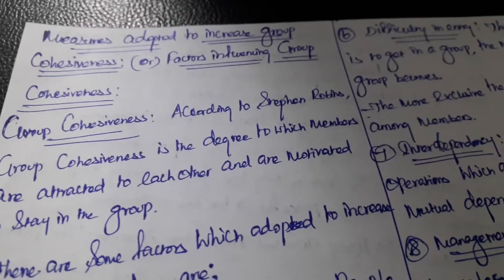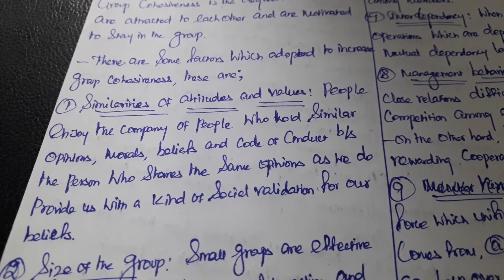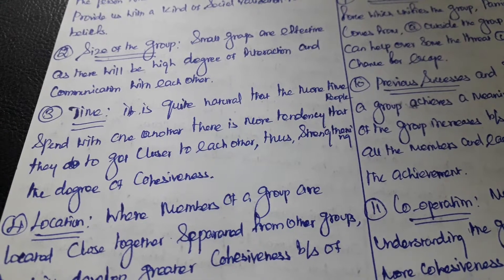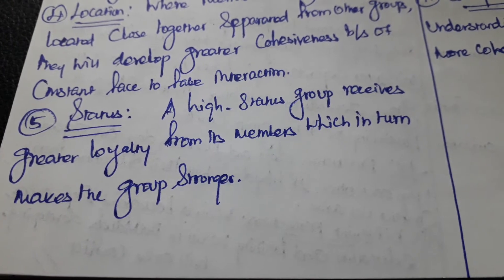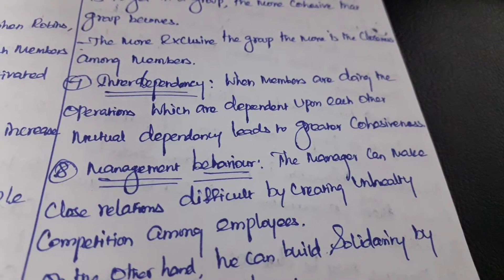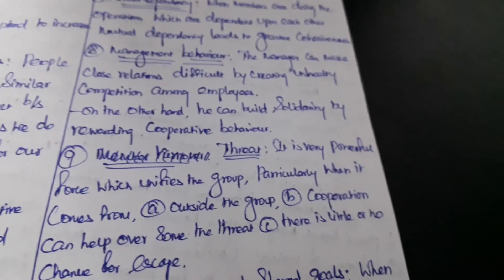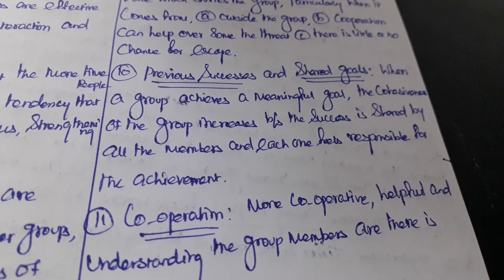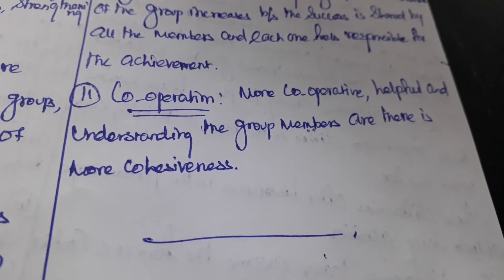organisational behaviour- group cohesiveness-measures to adopted to increase it and factors influen